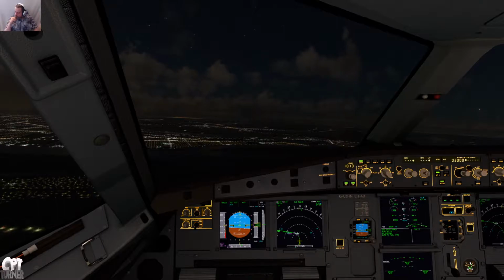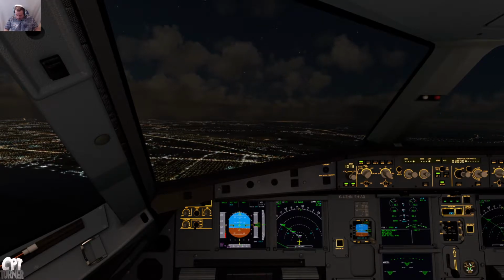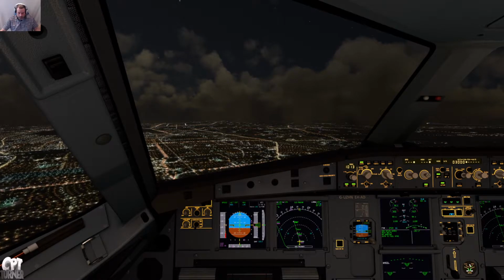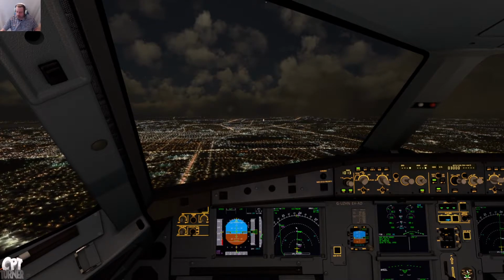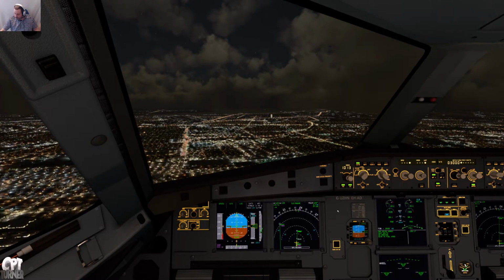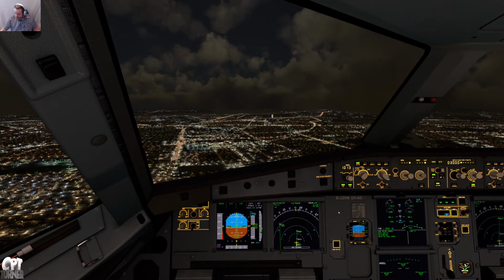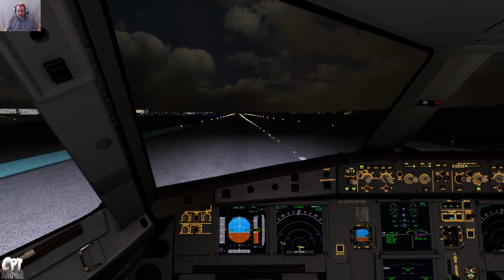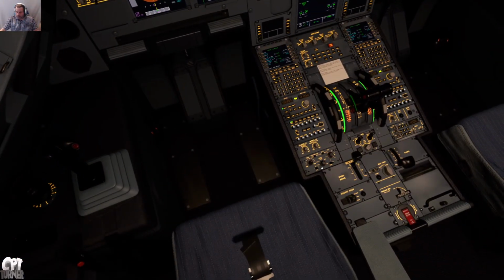Landing at Montreal MSFS2020 A320nx Stable Version SU8 version 1.24.5.0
This is a landing in the A320nx stable version at Montreal, This version of the nx is very smooth and works great and i have had no problems so far so enjoy the landing like share subscribe if you want also follow me on my socials and keep me createing more content thanks.

PROCESSOR:
16 Thread CPU 3.6 Ghz Turbo up to 5 Ghz
16 MB L3 Cache
Intel Core i9 9900k 8 Core.
COOLING SOLUTION:
Cooler Master 240MM RGB A10 Watercooler
SYSTEM MEMORY:
16 GB Corsair Vengeance LPX DDR4 3200 Mhz
MOTHERBOARD:
Asus Intel ROG STRIX-F Z390 ATX Motherboard Aura Sync RGB
GRAPHICS CARD:
Nvidia GeForce RTX 2070 Super 8 GB
AUDIO:
High definition 8-Channel audio
SSD & HDD:
2TB HDD
500 SSD

I am currently working on some flight sim apps for msfs2020 and one of those will include a a320neo performance calculator along with some surprise apps too.